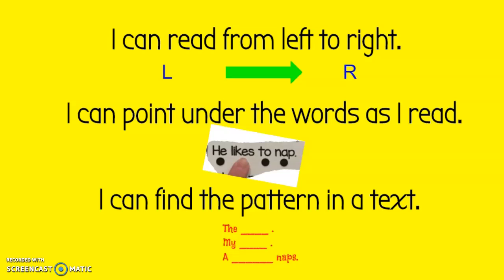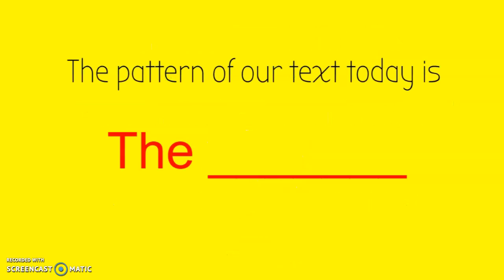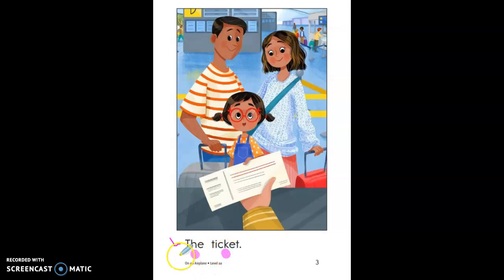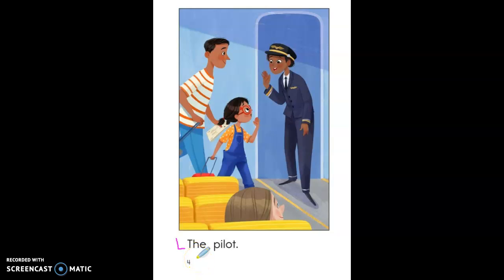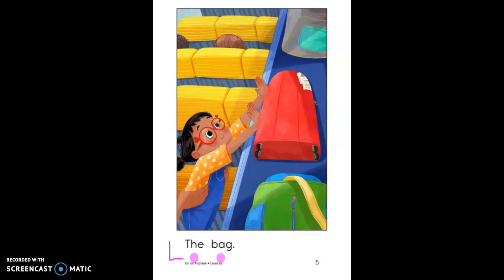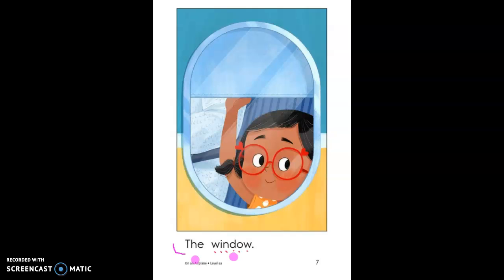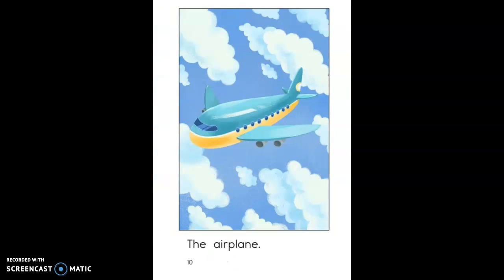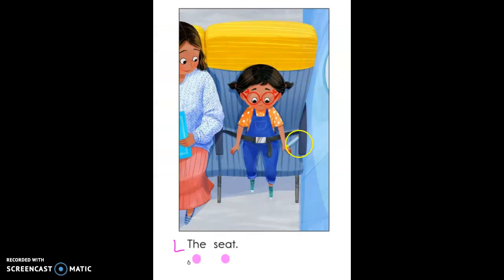K Guided Reading 9/22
On an Airplane